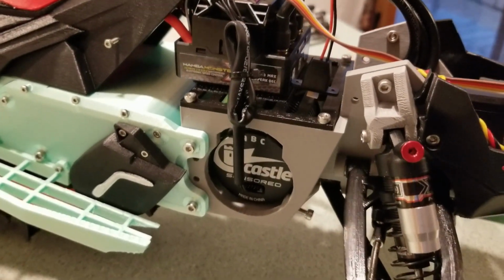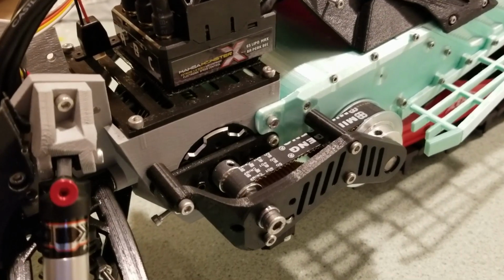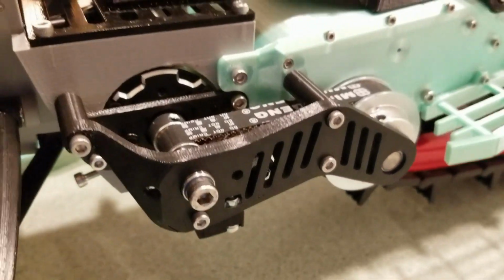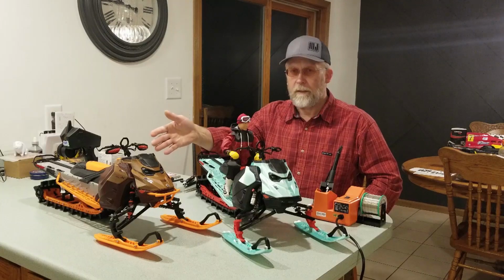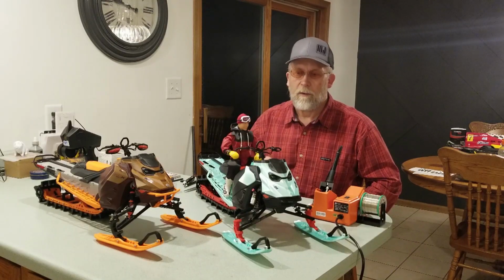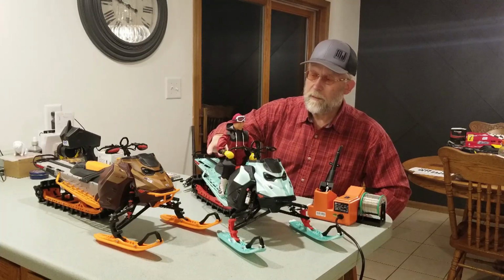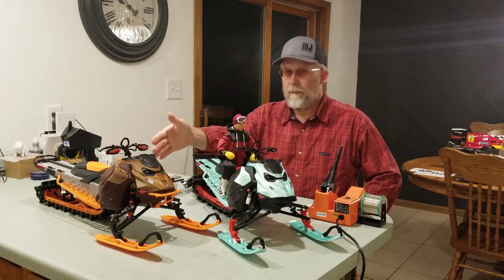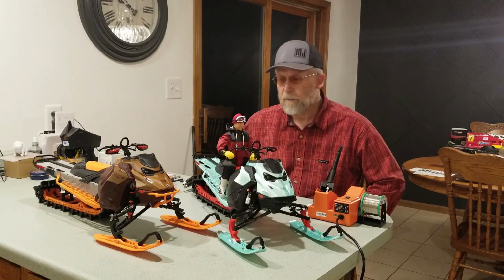RC FreeRide 2024_First Run and Reveal!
Here it is, my 2024 FreeRide 3D Printed RC Snowmobile from the amazing SkeeRide 2 print files! First run and reveal, including Water Skipping!